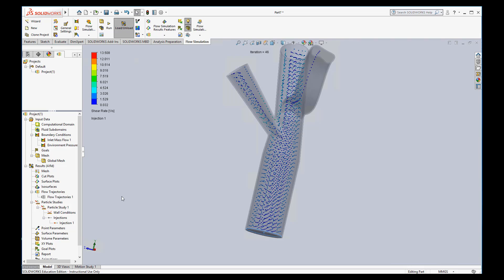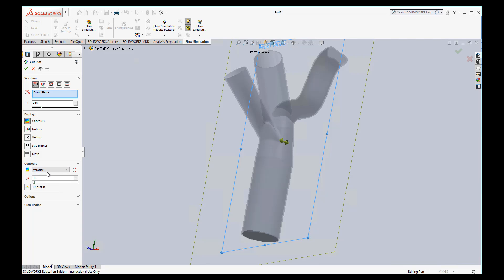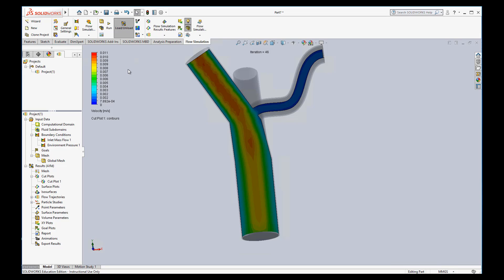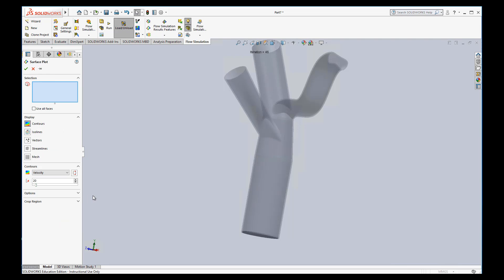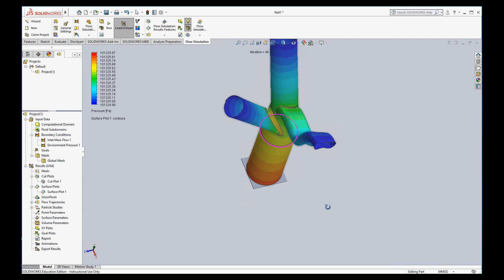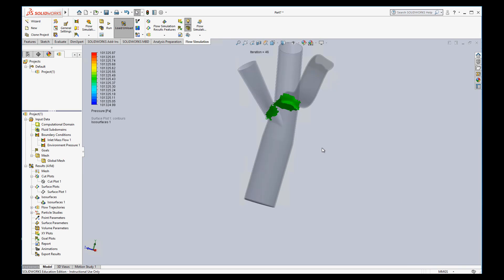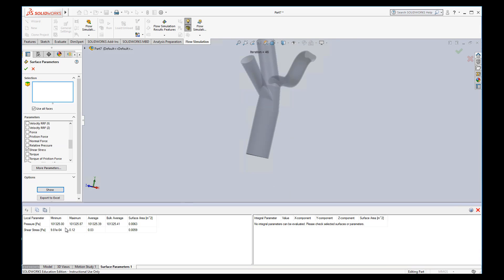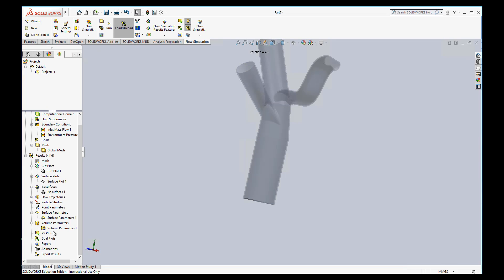Modeling pipes / blood vessels in SOLIDWORKS - part 8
Eighth in a series of videos to model pipes or blood vessels in SOLIDWORKS and using flow simulation to analyze.  This video shows how to look at results from the simulation using cut plots, surface plots, and surface and volume parameters.